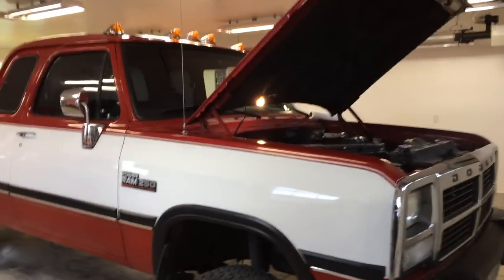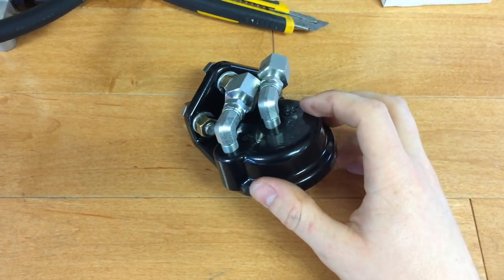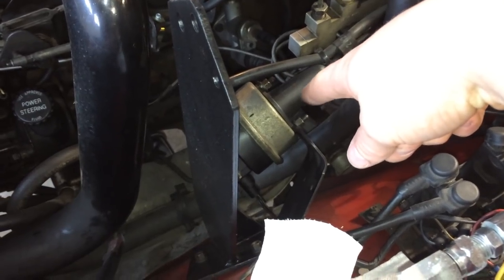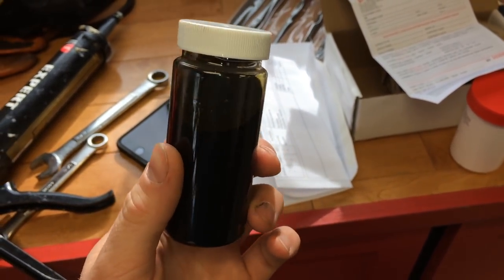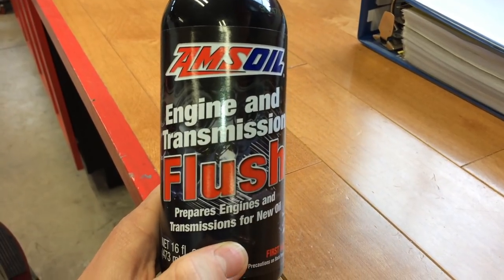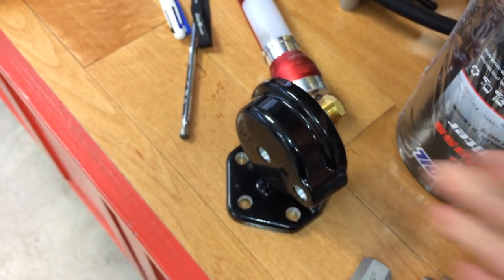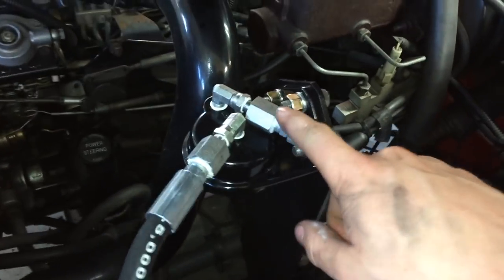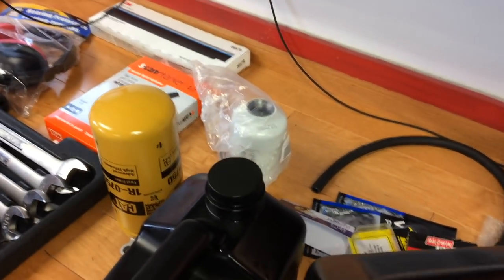Setting up your Engine for a MILLION MILES! - Oil Bypass System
Today we show you one of the best things you can do to your diesel truck. Switching to synthetic motor oil and installing an oil bypass filter is one of the best things you can do for your engine. Filtration at a fine level ensuring your engine oil runs clean will keep your engine running strong and free from damage. We install this amsoil bypass filter EAbp100 with custom lines and fittings as well as a custom mounting bracket for under the hood.